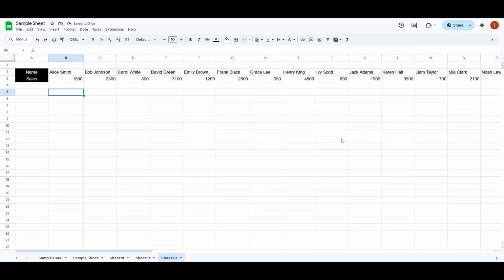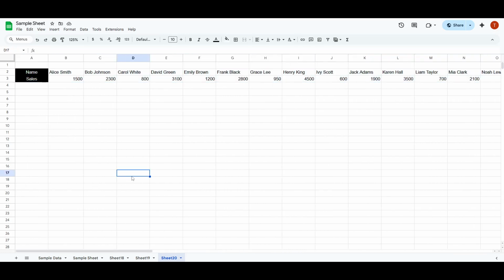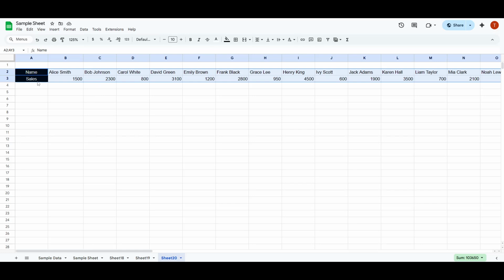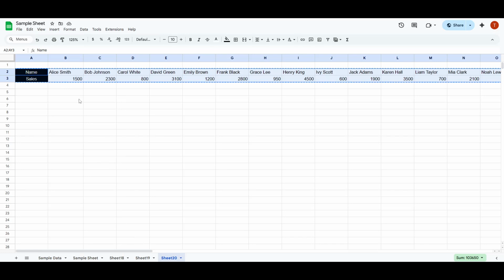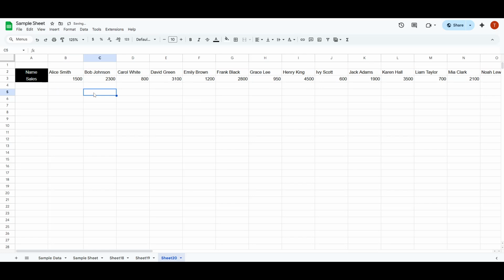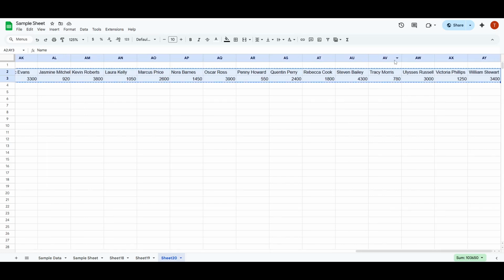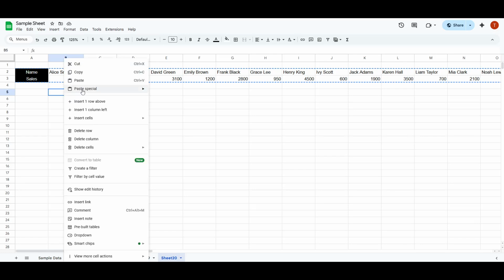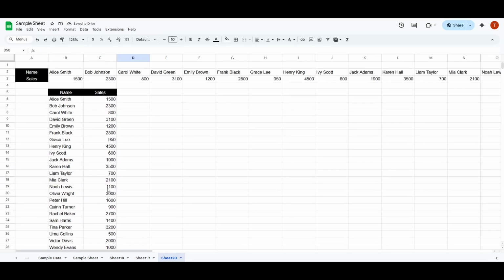How to Transpose (Flip Rows and Columns) in Google Sheets (2025 Tutorial)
In this video, I’ll show you how to transpose data in Google Sheets—flipping rows into columns and columns into rows—using the TRANSPOSE() function. It’s perfect for reformatting tables and switching perspectives in your data.